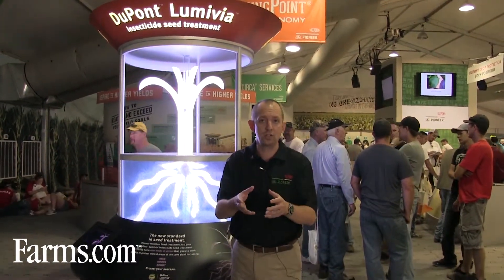DuPont's Lumivia Insecticide Seed Treatment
Mark Reisinger, Senior Marketing Manager for North American Seed
Treatment at DuPont Pioneer tells us all how Lumivia insecticide
provides enhanced activity against a broad spectrum of early-season
insect pests in corn including wireworm, black cutworm, fall armyworm,
white grub and seedcorn maggot.